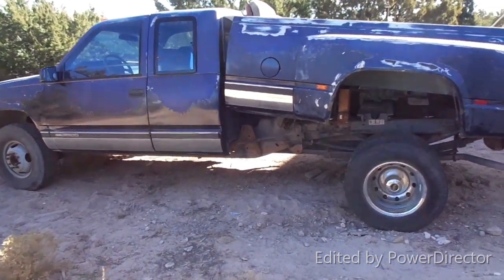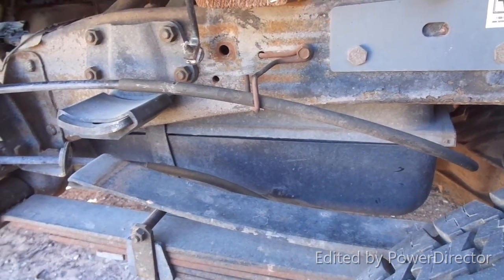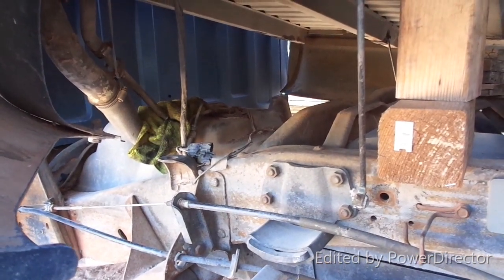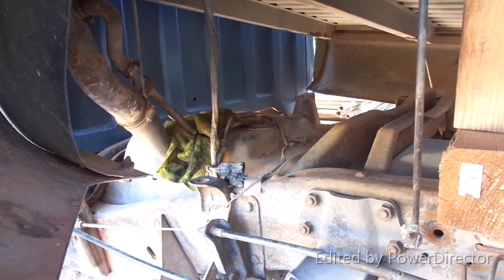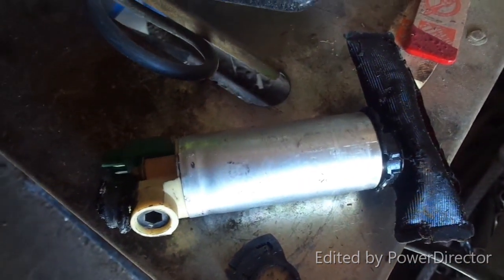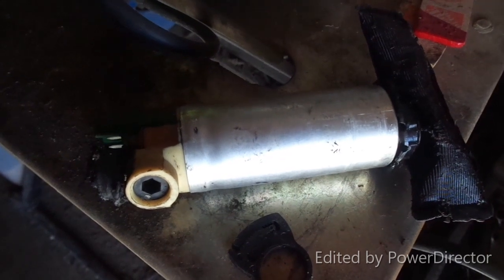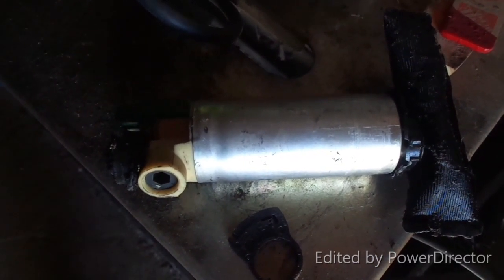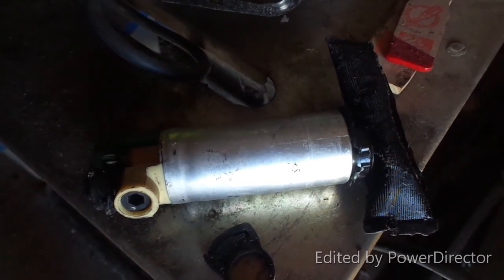91 GMC fuel pump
In this video I change out the fuel sending unit and make modifications for converting to a carb.